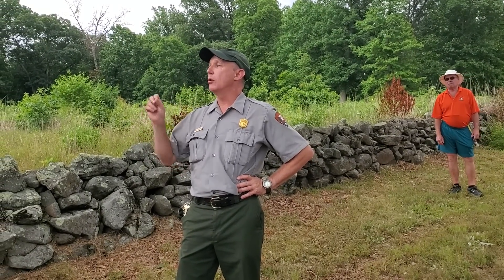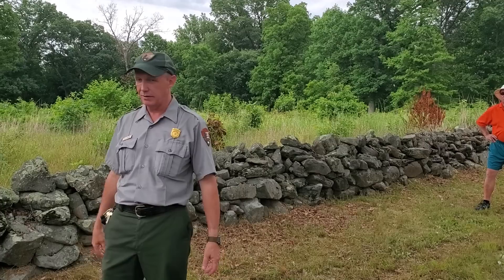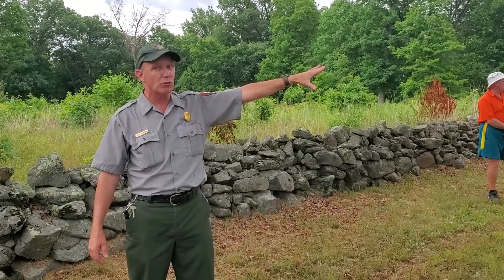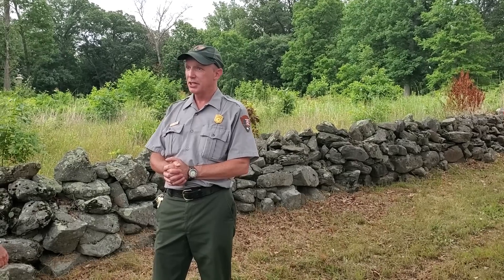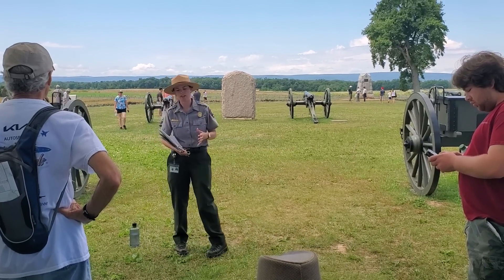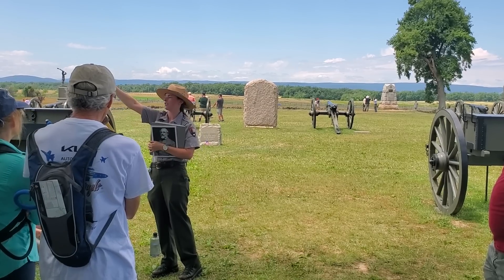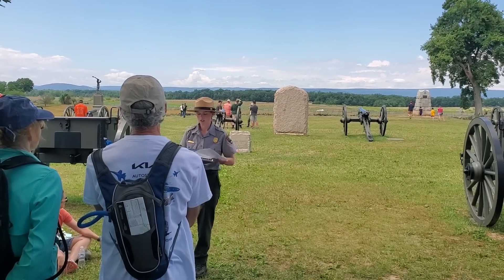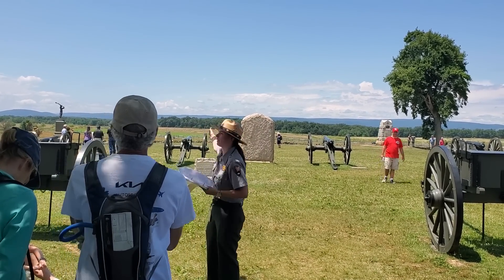Minute Walk in History - 160th Anniversary Gettysburg - Day 3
The third day of the 160th Anniversary of the Battle of Gettysburg, included walks and talks on the action at Culp's Hill, Pickett's Charge, Farnsworth's cavalry action on the southern fields, as well as a program hosted by the Gettysburg Foundation and the Civil War Breakfast Club at the George Spangler farm, which was used as a Union hospital.  Over two thousand soldiers were treated there, including the fateful Confederate General Louis Armistead, who was wounded after crossing the stone wall at the High Water Mark.  Not a minute walk, too many important items to touch on, but nearly twenty minutes of the spectacular work of the Gettysburg rangers and others during the 160th anniversary of the battle.